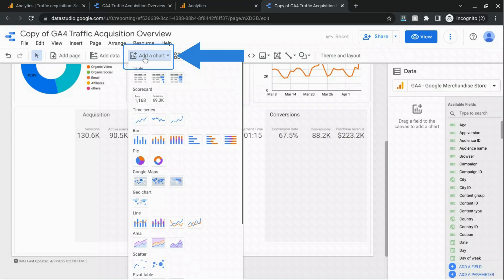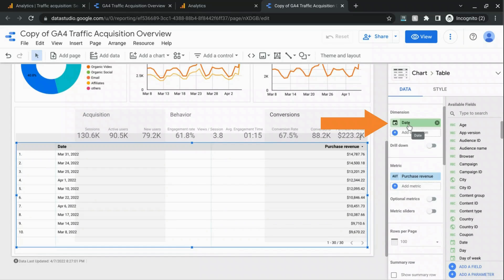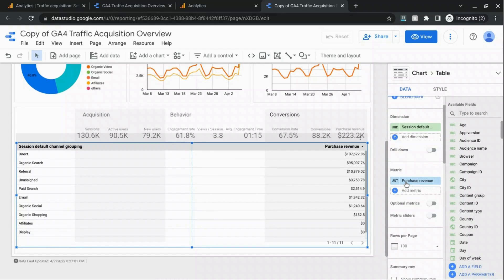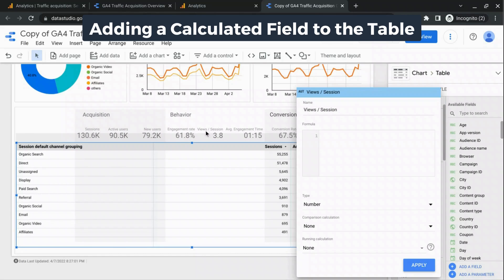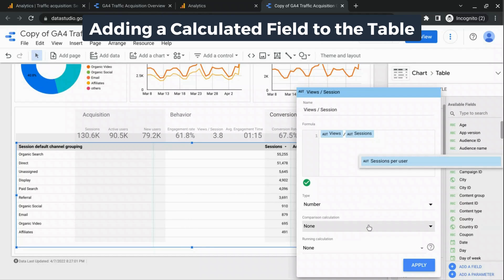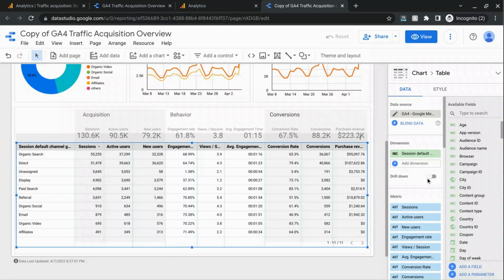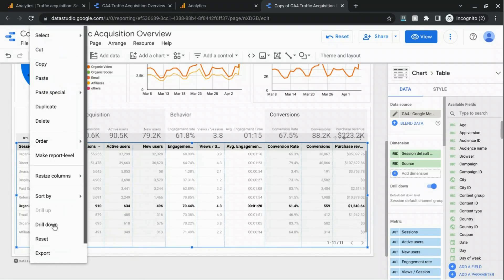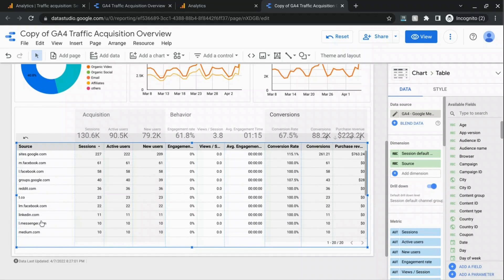Looker Studio Data Tables: Quick Guide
Data tables play a crucial role in Looker Studio dashboards and reports, providing a straightforward and organized way to present data insights. These versatile tables offer a range of features that enhance data exploration and analysis, making them an essential component of data visualization.

One of the key benefits of data tables is their ability to sort data effortlessly. Users can quickly arrange data in ascending or descending order based on any column, allowing them to prioritize and identify trends effectively. This sorting capability is particularly useful when analyzing large datasets, enabling users to focus on specific areas of interest.

Data tables also incorporate heat mapping, a powerful visualization technique that utilizes color gradients to represent data intensity. By assigning different colors to varying data values, heat maps visually highlight patterns and relationships within data, making it easier to identify outliers and trends. This visual representation is particularly effective when analyzing large datasets, as it provides a quick and intuitive overview of the data distribution.

Furthermore, data tables facilitate drilling down into multiple dimensions, enabling users to delve deeper into the underlying data. By clicking on specific cells, users can navigate through layers of data, uncovering granular insights and exploring specific aspects of the data in greater detail. This drilling-down capability empowers users to gain a comprehensive understanding of their data and identify hidden patterns or trends.

In conclusion, data tables serve as a cornerstone of data visualization in Looker Studio, offering a range of features that enhance data exploration and analysis. Sorting capabilities, heat mapping, and drilling-down functionality empower users to sort, visualize, and explore data effectively, making data tables an indispensable tool for data-driven decision-making.